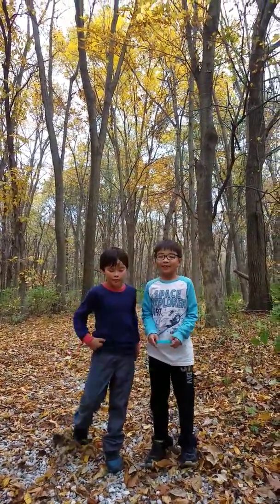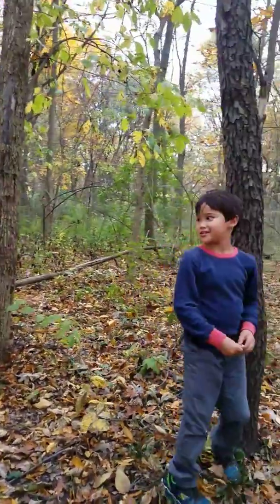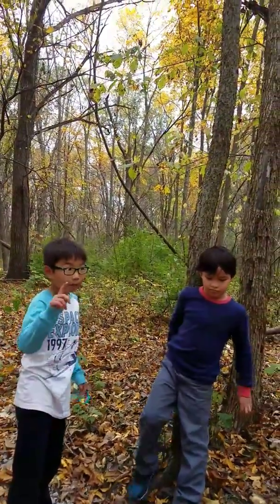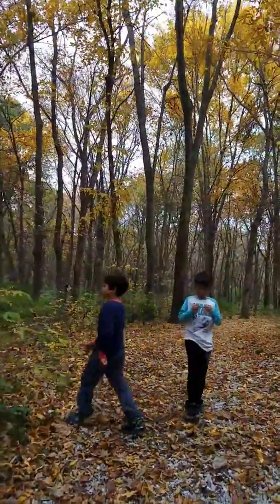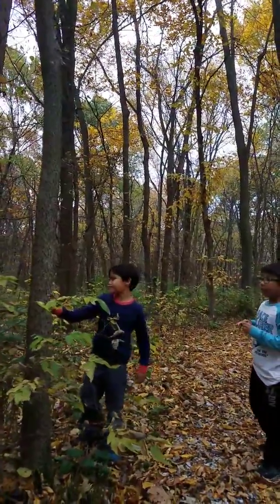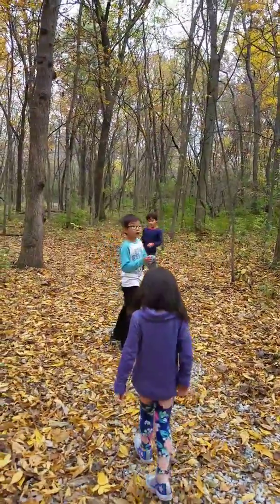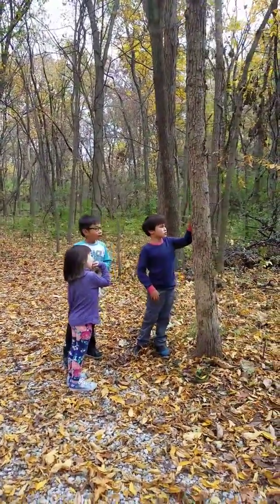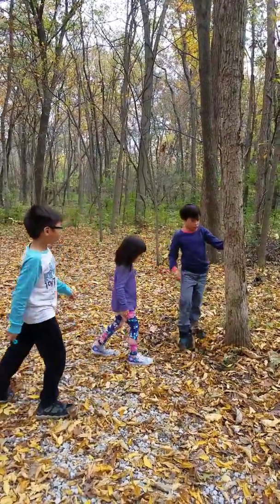Luke & Paul in the woods!